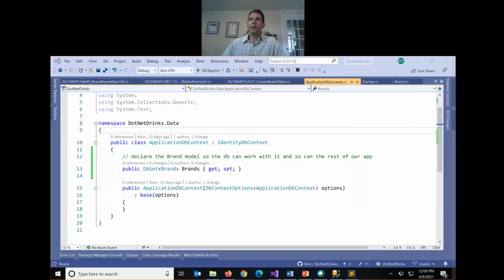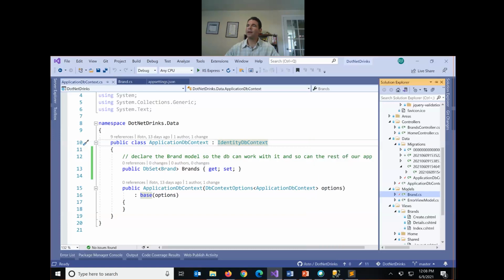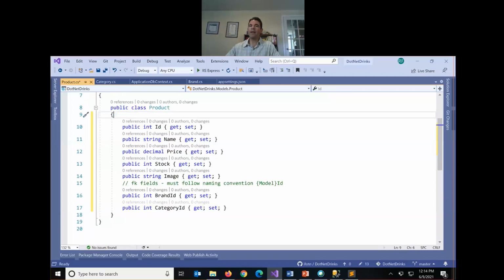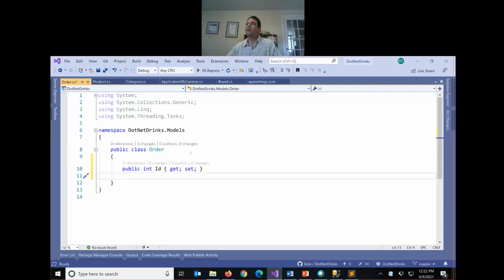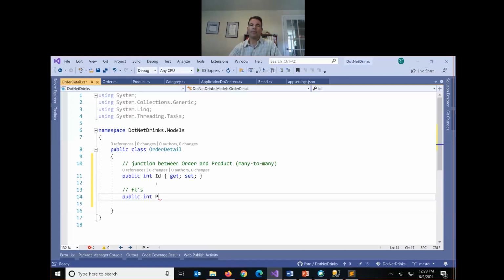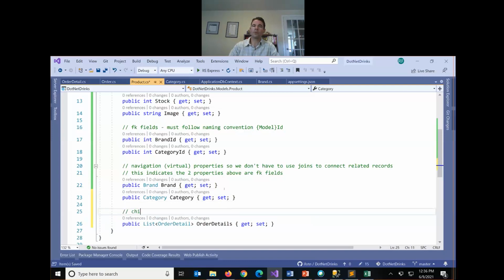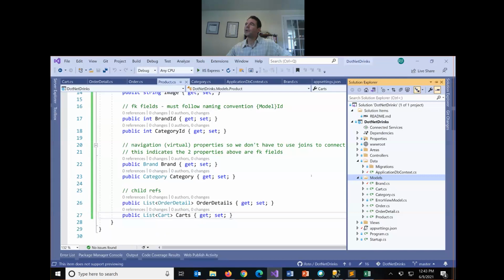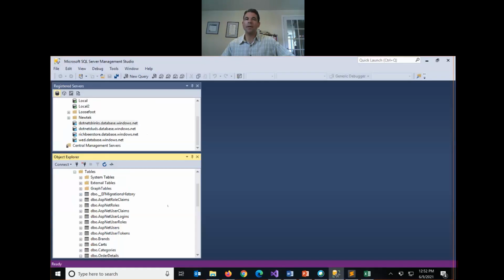COMP2084 S21 L4 P2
Creating model classes including relationships; using migrations to create the db tables